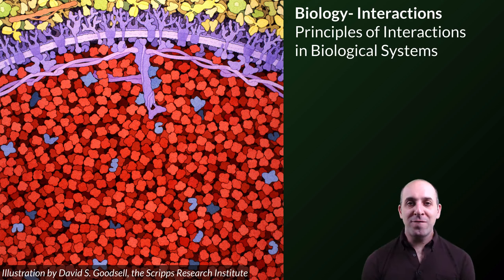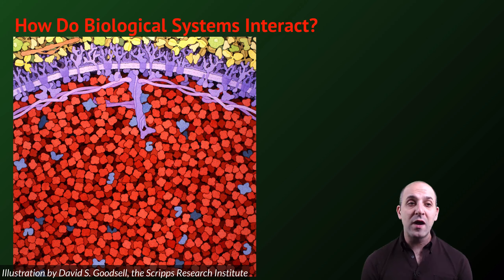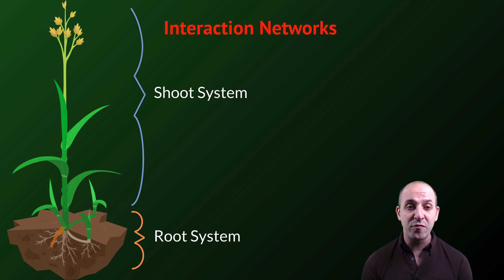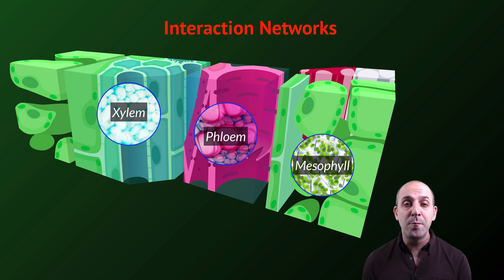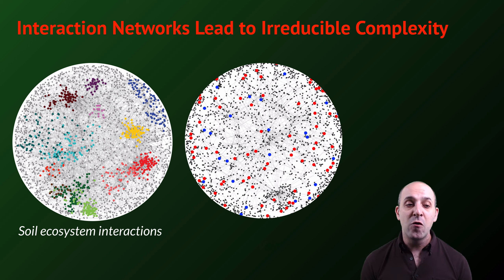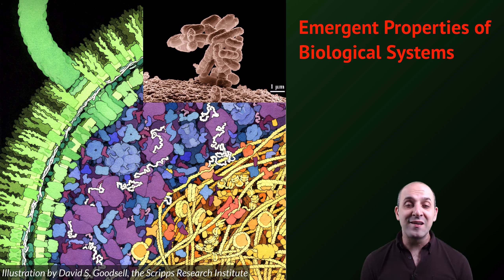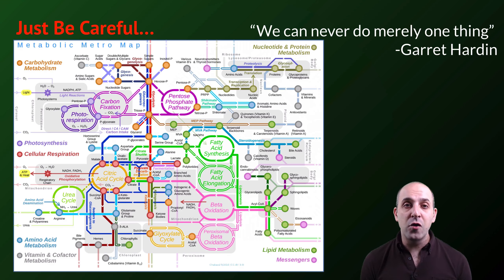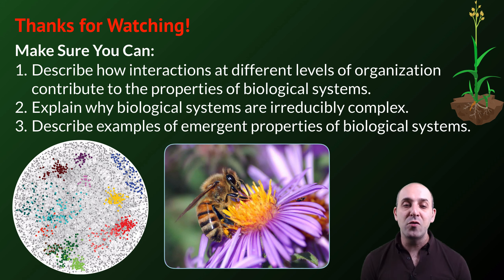K-Bio Interactions 1: An Overview of Biological Interaction Networks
It’s all about the interactions.  Living systems would be terribly boring things, just like everything else in this world if they weren’t made of interacting components.  In this video, Mr. Knuffke discusses some of the general properties of living systems as interaction networks.  Using examples across the biological domains, he looks at how complexity emerges from the patterns of those interactions.

Image Credits:
’al, H. et. ([object HTMLTableCellElement]). English: The protein interaction network of T. pallidum including 576 proteins and 991 interactions. Nodes are color-coded according to TIGR main roles. Proteins involved in DNA metabolism are shown as enlarged red circles.Retrieved
File:A wedge of starlings - geograph.org.uk - 1069366.jpg. (n.d.-a). In Wikipedia.
File:European honey bee extracts nectar.jpg. (n.d.-b). In Wikipedia.
File:Metabolic Metro Map.svg. (n.d.-c). In Wikipedia.
Genome Jenga study reveals unexpected gene alliances in the cell. (n.d.). Retrieved September 9, 2018,
Hubs in biological interaction networks exhibit low changes in expression in experimental asthma | Molecular Systems Biology. (n.d.). Retrieved September 9, 2018,
Kelvinsong. (2013a). English: A cross section of a leaf showing the phloem, xylem, sclerenchyma and collenchyma, and mesophyll.Retrieved
Kelvinsong. (2013b). English: A diagram of a highly idealized eudicot. No plant actually looks exactly like this.Retrieved
Kelvinsong. (2013c). English: A diagram of a typical lawn grass plant.Retrieved
Kelvinsong. (2013d). English: Diagram of arteries, veins, and capillaries. Also shows cross-sectional area differences. Aligned to 720 × 496 px grid. Based on [1], [2], a diagram in my Biology textbook, and some others.Retrieved
LadyofHats, I. L. I. R. by M. R. V. (2008). English: A phylogenetic tree of life, showing the relationship between species whose genomes had been sequenced as of 2006. The very center represents the last universal ancestor of all life on earth. The different colors represent the three domains of life: pink represents eukaryota (animals, plants and fungi); blue represents bacteria; and green represents archaea. Note the presence of Homo sapiens (humans) second from the rightmost edge of the pink segment. The light and dark bands along the edge correspond to clades: the rightmost light red band is Metazoa, with dark red Ascomycota to its left, and light blue Firmicutes to its right.[1]. Retrieved
Lu, X., Jain, V. V., Finn, P. W., & Perkins, D. L. (2007). Hubs in biological interaction networks exhibit low changes in expression in experimental asthma. Molecular Systems Biology, 3(1), 98.
Lupatini, M., Suleiman, A. K. A., Jacques, R. J. S., Antoniolli, Z. I., de Siqueira Ferreira, A., Kuramae, E. E., & Roesch, L. F. W. (2014). Network topology reveals high connectance levels and few key microbial genera within soils. Frontiers in Environmental Science, 2.
MathKnight, Z. E. and. (2011).
Stephencdickson. (2015). English: Green wheat a month before harvest.